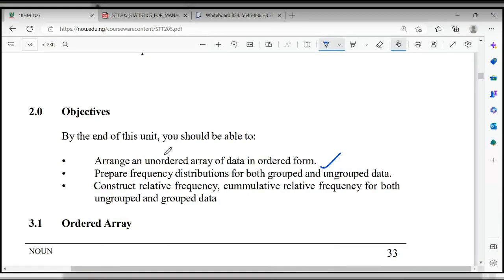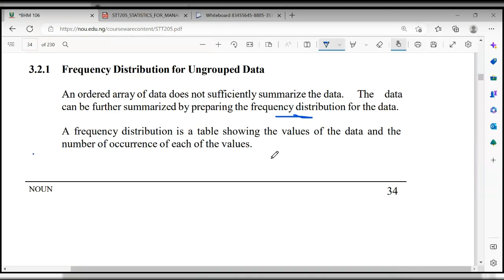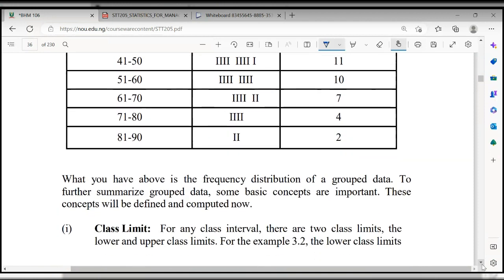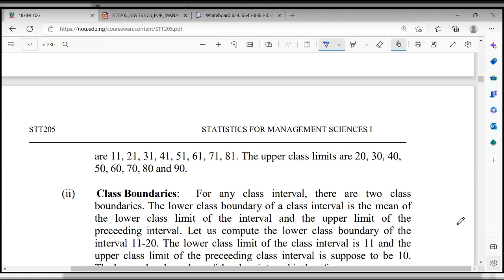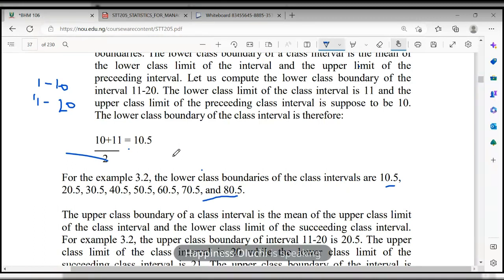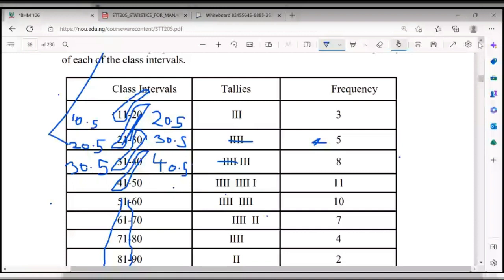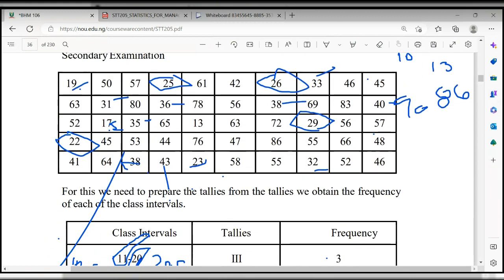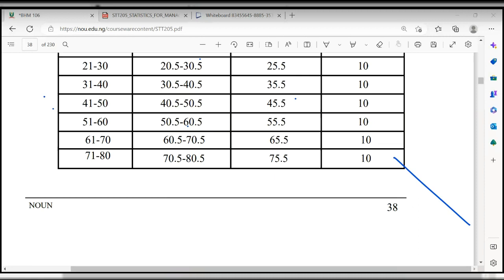STT205 Module 1 Unit 3 (Summarizing Data)